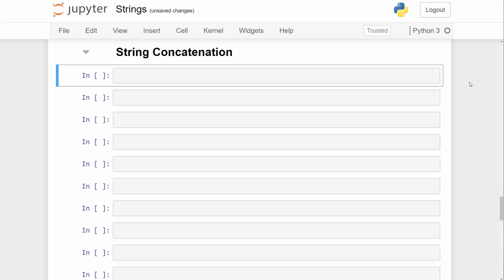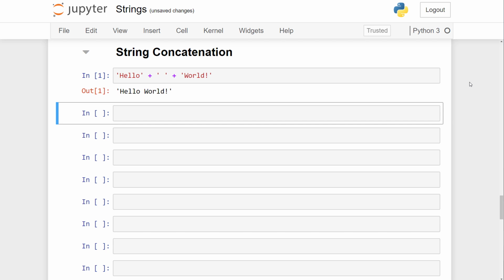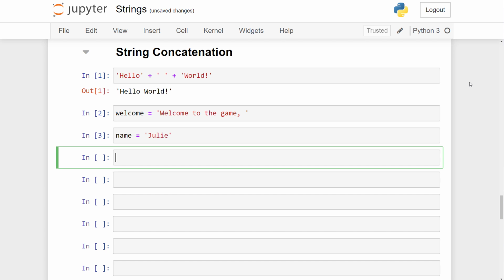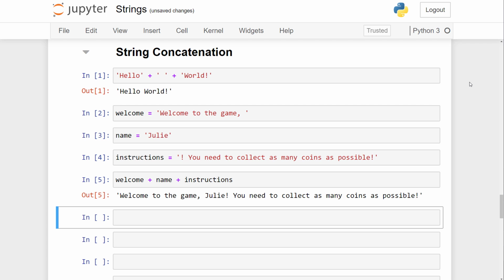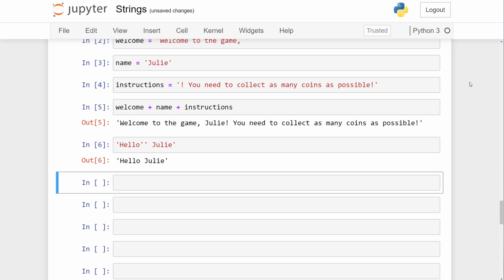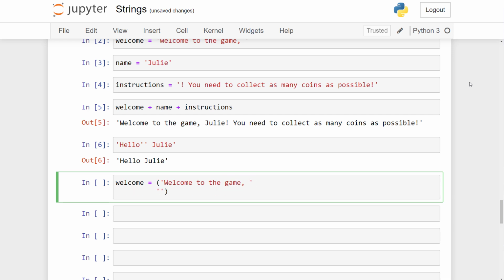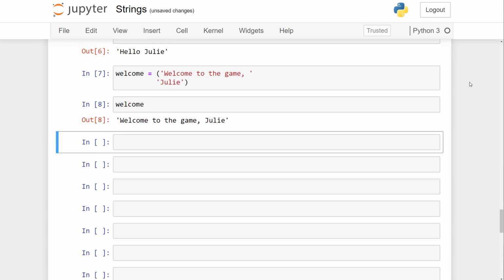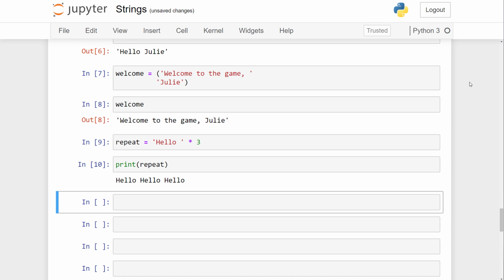Python Day 20: String Concatenation in Python - Learn How to Combine and Build Text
In this session, you will explore string concatenation, a fundamental technique used to combine multiple strings into a single piece of text.

String concatenation allows you to join words, sentences and dynamic values together, making it essential for building messages, formatting output and working with text based data. Today, you will learn how Python combines strings, how to do it efficiently and how to apply this technique when building real programs.

By the end of this lesson, you will be able to construct and manipulate text confidently using string concatenation.

• What string concatenation is and why it is important
• How to combine multiple strings into one in Python
• How to join text with variables and dynamic values
• Common use cases for string concatenation in real programs
• How concatenation works alongside indexing and slicing
• How to avoid common beginner mistakes when combining strings
This session brings together many of the string concepts you have already learned.

🌍 Why String Concatenation Matters
Understanding string concatenation helps you:
• Build dynamic messages and output
• Create readable and meaningful program results
• Work effectively with user input and text data
• Format information for display or storage
• Prepare for more advanced topics like string formatting
Almost every Python program uses string concatenation in some form.

• Beginners learning how to work with text in Python
• Learners building interactive programs
• Anyone who wants to understand how Python combines text
• Viewers who enjoy clear examples and practical demonstrations
This lesson strengthens your ability to build useful and readable text based programs.

🔥 Start Building Dynamic Text in Python
Once you understand string concatenation, you can combine text freely and build programs that communicate clearly.

This lesson is a key step toward advanced string handling and formatting.
👉 Comment with an example of text you concatenated